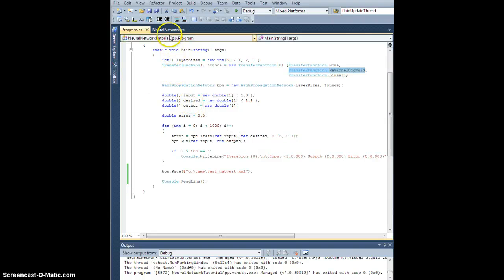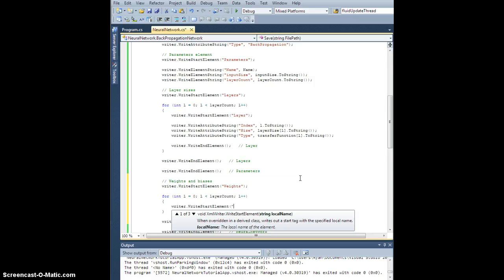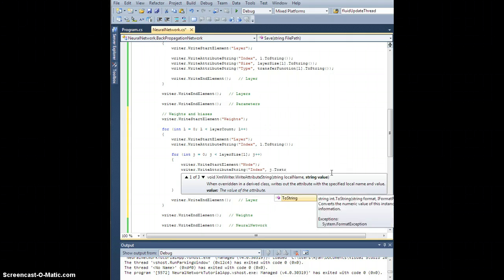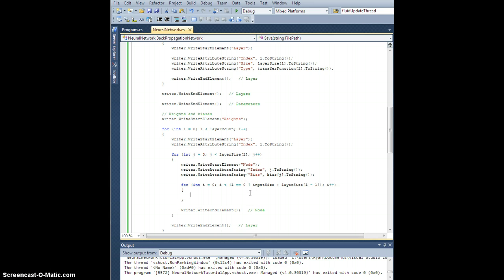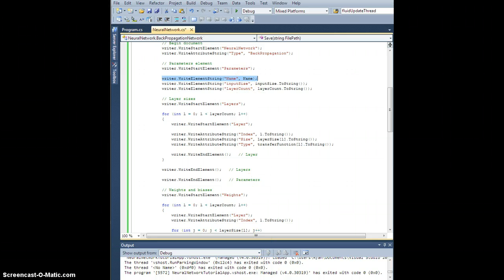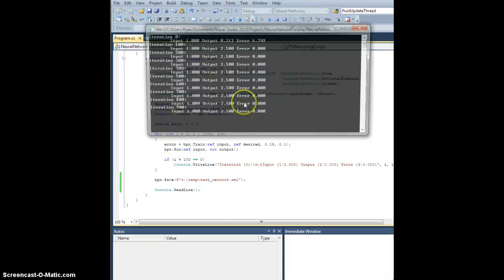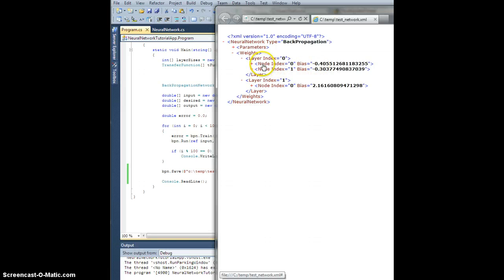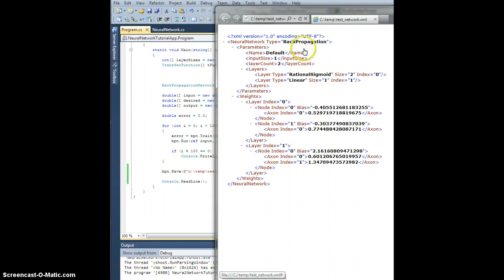Neural Network Tutorial - Ch. 8.2 Save method (Part 2)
In this video we will complete the save method by writing the Weights element to the file, and we're done!